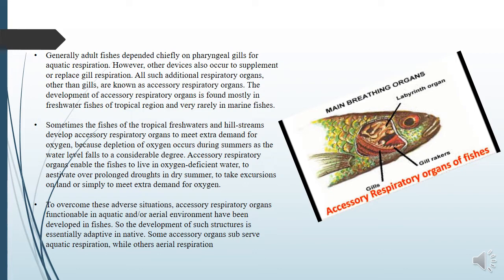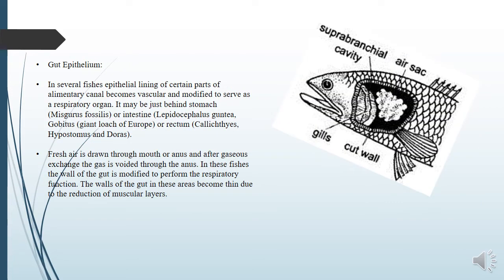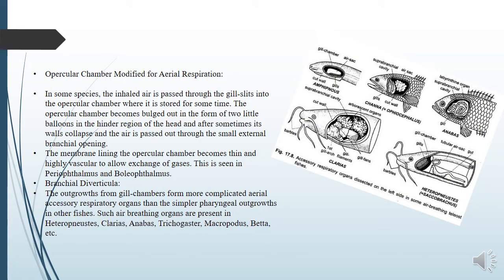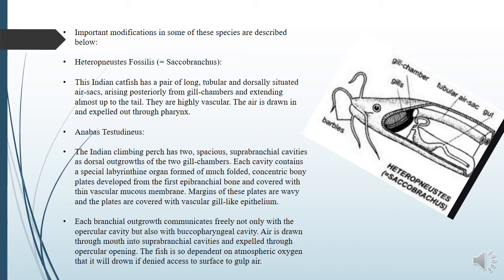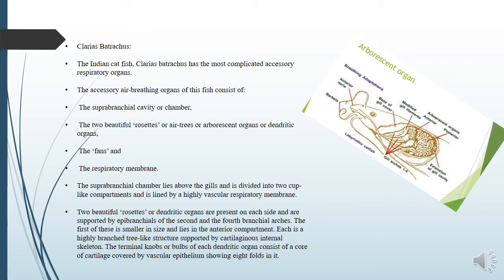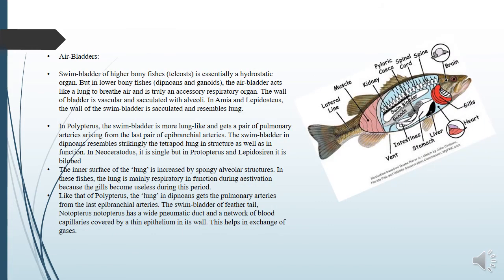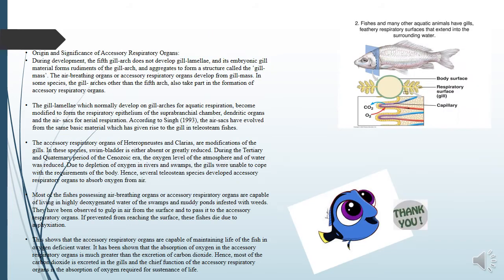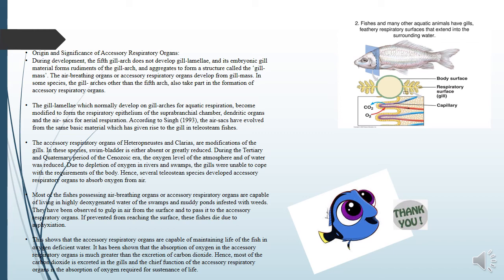ACCESSORY RESPIRATORY ORGAN BY DR. ARUNA CHAKRAWARTI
ACCESSORY RESPIRATORY ORGAN IN FISHES
M.SC. FINAL FISH BIOLOGY